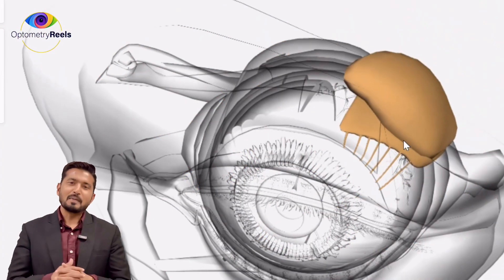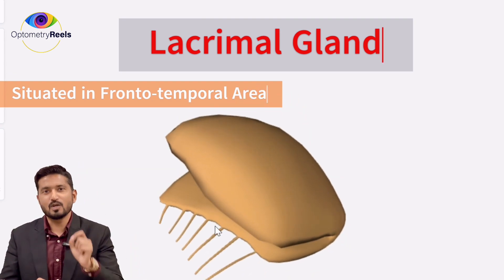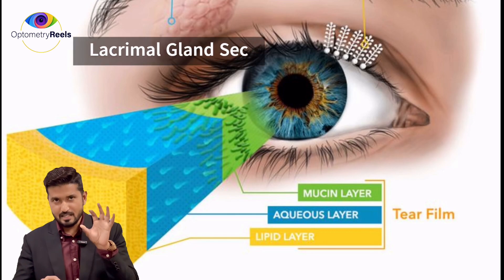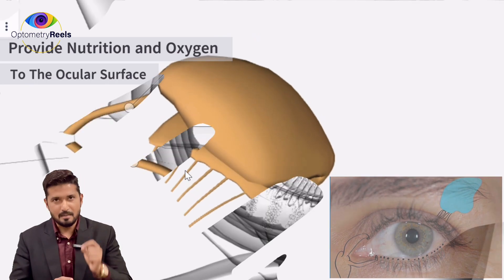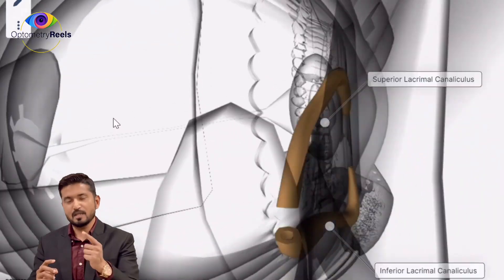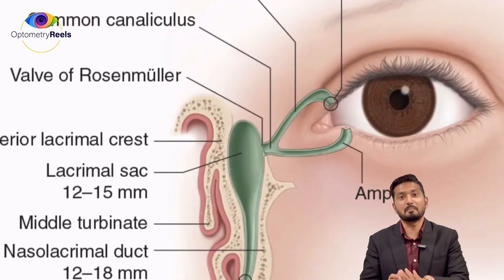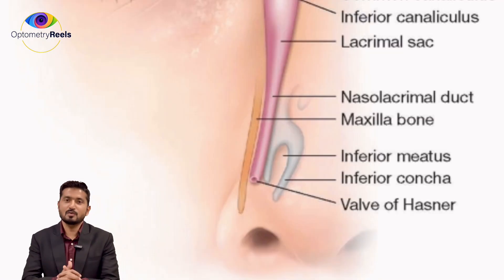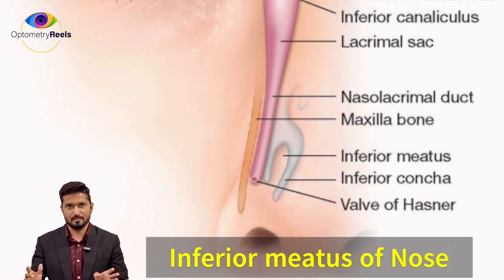Lacrimal apparatus || Anatomy of eye || Tear drainage system || 2024 || Optometryreels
The lacrimal apparatus, also known as the tear system, is a complex and important network of glands, ducts, and sacs located around each eye. It’s responsible for two main functions:

Producing tears to lubricate and protect the eyes
Draining tears away from the eyes
Components of the Lacrimal Apparatus:

Lacrimal gland: The lacrimal gland is the primary tear-producing gland, located in the upper outer portion of the eye socket. It’s responsible for producing the watery portion of tears, which contains enzymes, antibodies, and lysozyme (an antibacterial substance).

Lacrimal puncta: These are tiny openings, or punctum (singular), located on the inner edges of the eyelids, near the bridge of the nose. They’re responsible for collecting tears from the eye’s surface.

Lacrimal canaliculi: These are two thin tubes, an upper and a lower one, that drain tears from the puncta to the lacrimal sac.

Lacrimal sac: This small sac sits in the bony cavity just behind the bridge of the nose. It acts as a reservoir for tears before they drain into the nasolacrimal duct.

Nasolacrimal duct: This is a narrow tube that drains tears from the lacrimal sac down into the back of the nose.

Tear Drainage Process:

Tears are produced by the lacrimal gland and accessory lacrimal glands located in the eyelids.
Blinking helps spread tears evenly over the surface of the eye, lubricating it and washing away dust and debris.

As you blink, tears drain through the lacrimal puncta at the inner corner of your eyelids.
The tears flow through the canaliculi into the lacrimal sac.

During blinking, the lacrimal sac is compressed, which helps propel tears down the nasolacrimal duct.

Finally, the tears drain into the back of your nose, where they evaporate and eventually drain out through your nostrils.